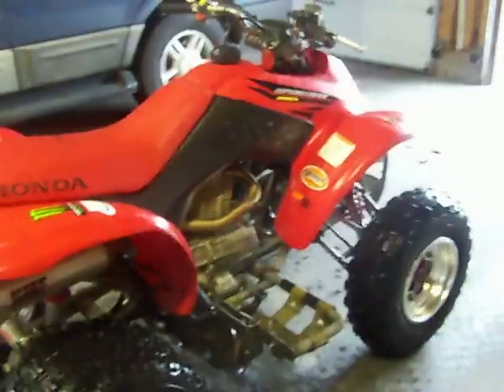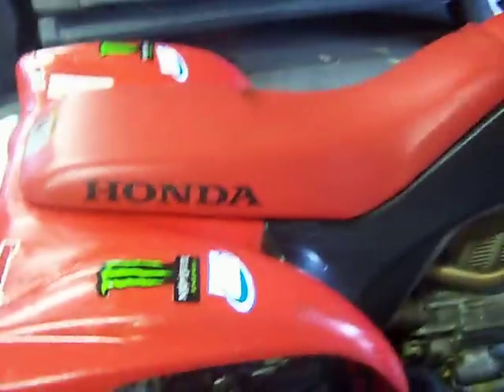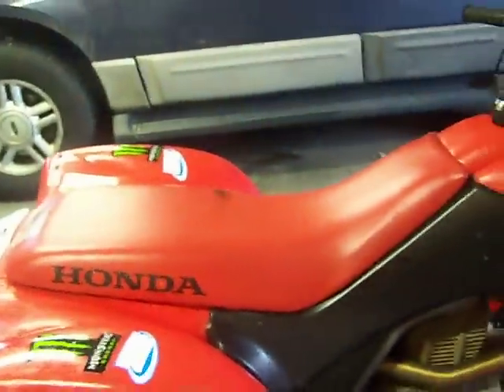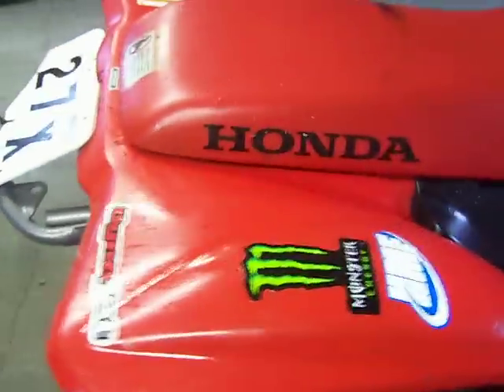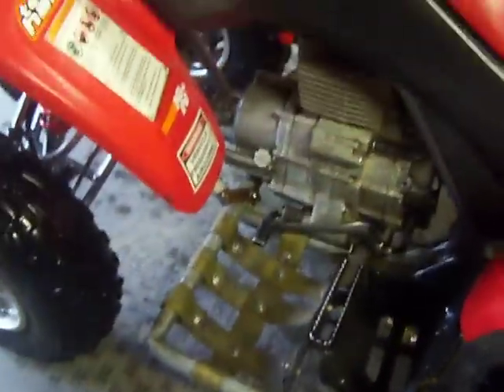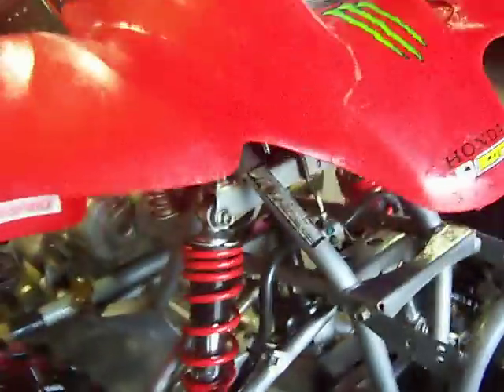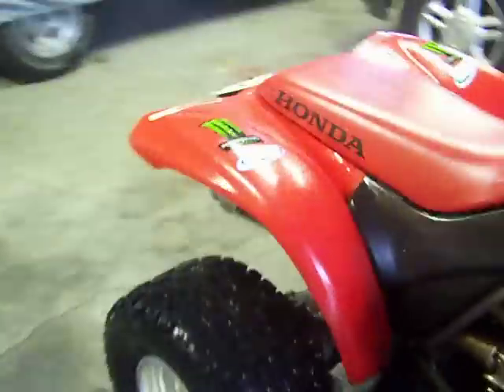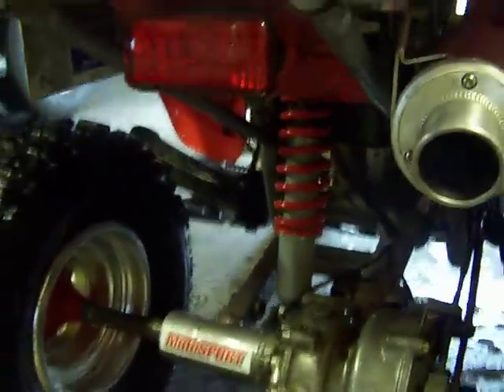My 04 Honda 250ex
This is a little video showing my 04 Honda 250ex. It has ITP holeshot tires, a dyno carb jet kit,  K&N air filer, outfiters air box cover, HMF racing pipe. I love my 250ex wouldn't want anything else it's the best built ride in it's class.